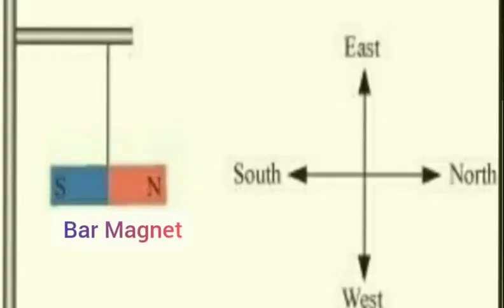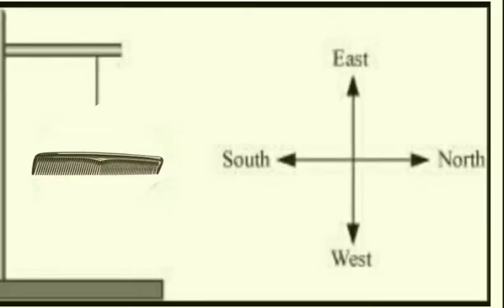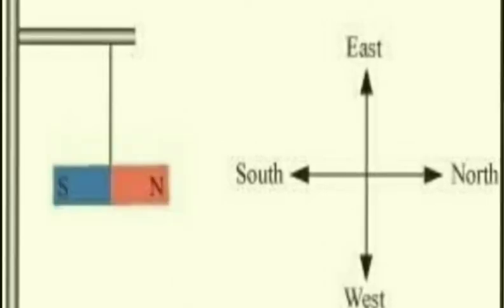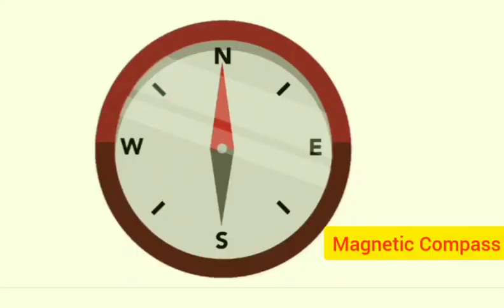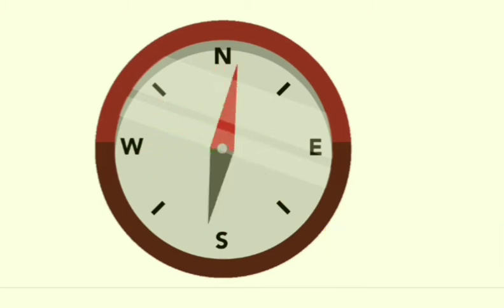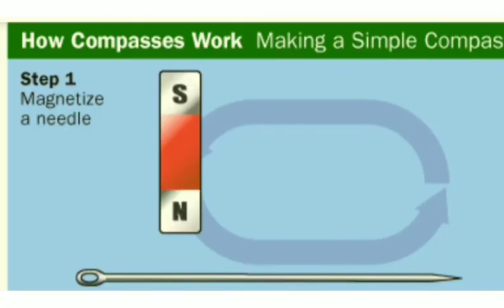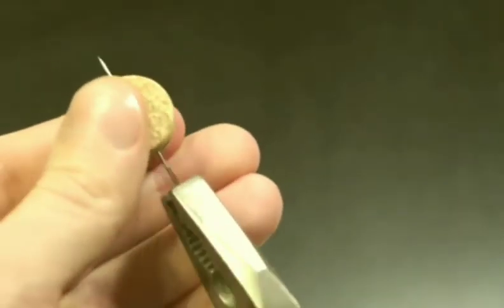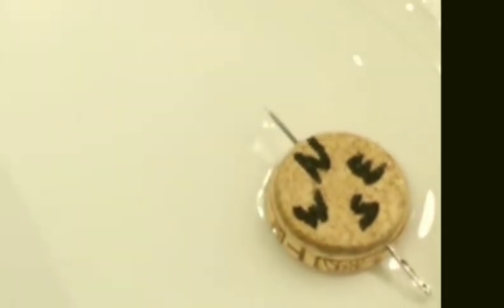CLASS VI LECTURE VIDEO